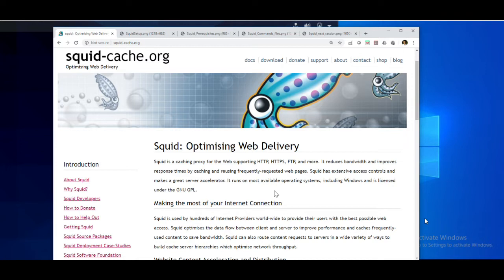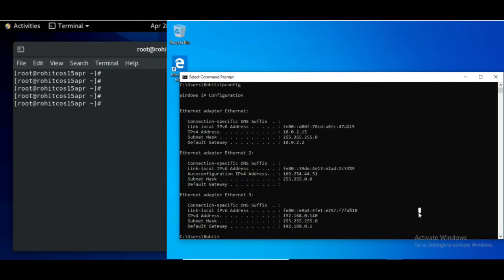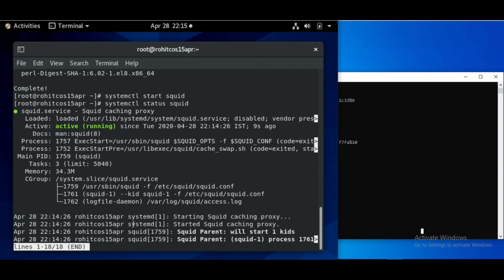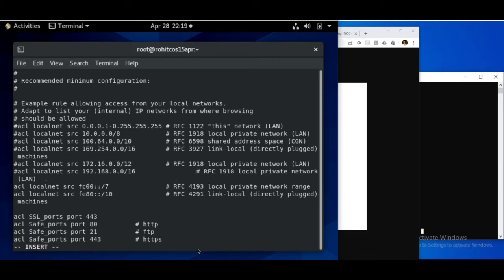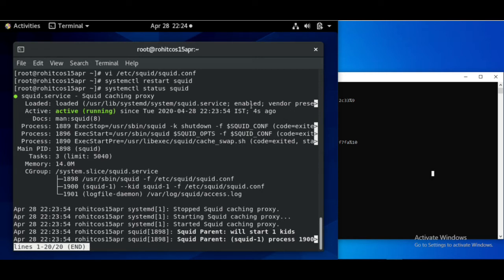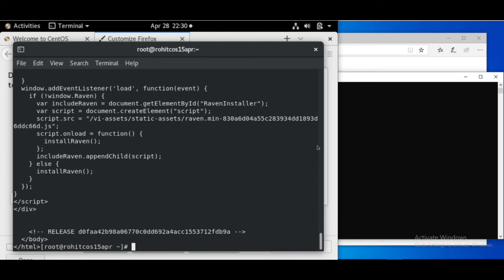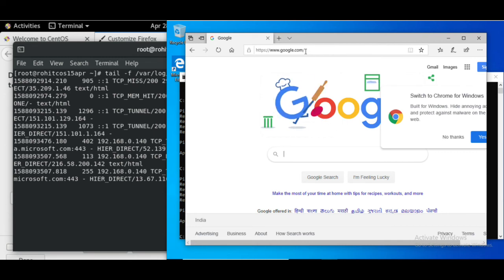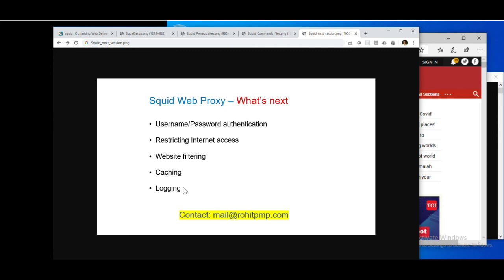Squid Proxy Server configuration in Linux CentOS 8 Part I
Squid Web Proxy server installation and configuration is the focus of this tutorial video. The steps can be applied on a physical machine or a Virtual Machine (VM) hosted in Cloud viz. AWS, Azure and GCP.

It covers pre-requisites, installation, configuration and troubleshooting steps. Next Part will cover the Website filtering, Access Control Lists, User authentication, logging and caching tips.